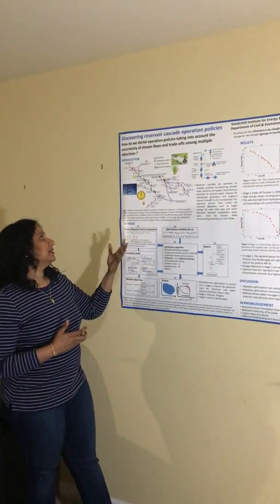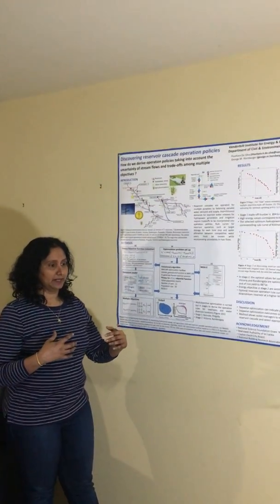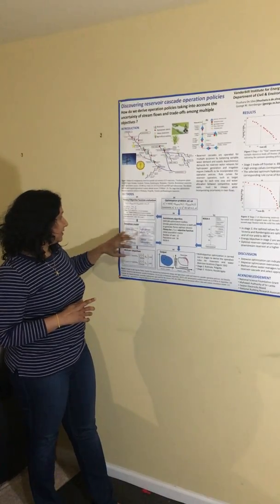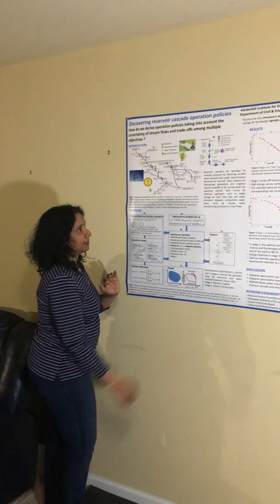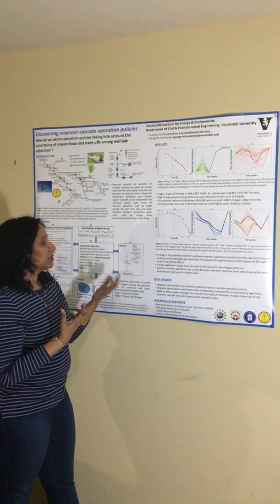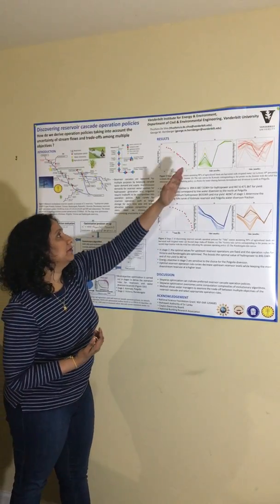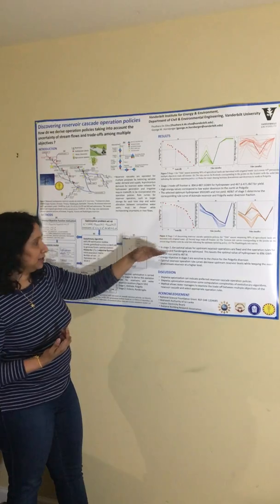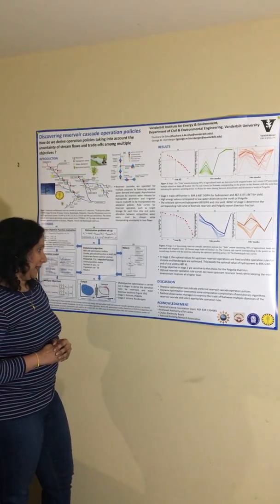Thushara AGU VPS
Speech for the poster for discovering reservoir cascade operation policy